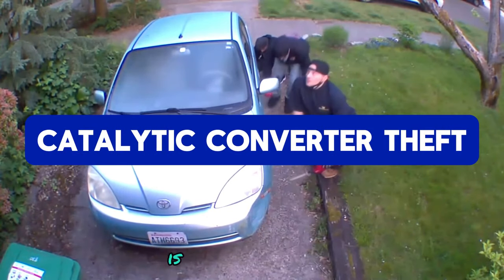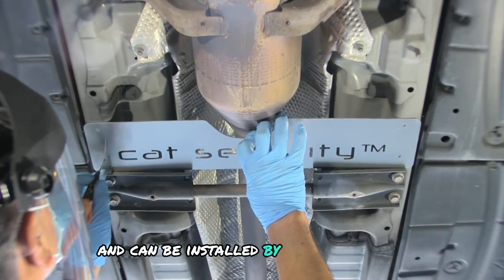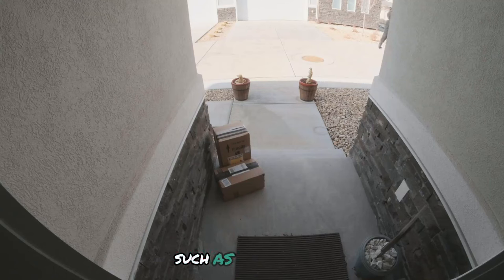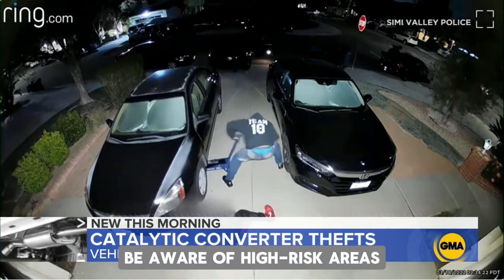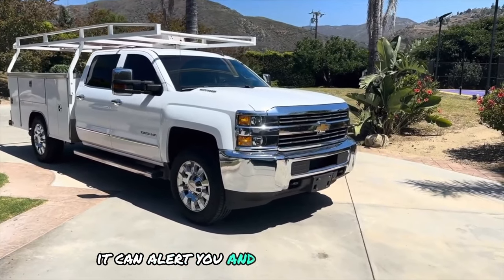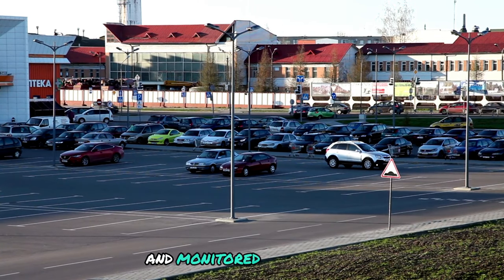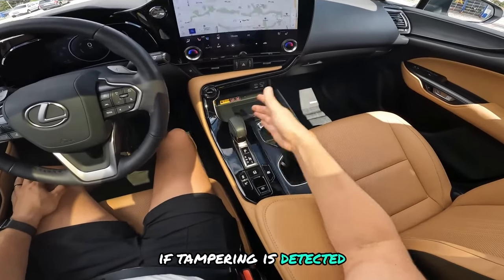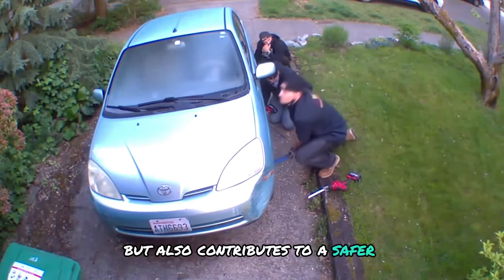Stop Catalytic Converter Theft Now!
What's up, New Yorkers? In this video, we're tackling the alarming rise of catalytic converter theft in our city and providing you with practical tips to safeguard your vehicle against these brazen criminals.
Catalytic converters are an essential component of a car's exhaust system, designed to reduce harmful emissions. Unfortunately, they contain precious metals like platinum, palladium, and rhodium, making them a lucrative target for thieves who can sell them to scrapyards for quick cash.
The NYC Catalytic Converter Theft Epidemic
Catalytic converter theft is a growing problem across the nation, but it's particularly prevalent in New York City. According to the NYPD, there were over 4,000 reported cases of catalytic converter theft in 2022, a staggering 456% increase from the previous year.
Prevention Strategies for NYC Drivers
1. Park Strategically
In NYC, parking is a premium, but try to park your vehicle in well-lit areas, close to building entrances or exits, or within view of surveillance cameras. Thieves prefer dark, secluded spots where they can operate undetected.
2. Install Security Devices
Consider investing in catalytic converter anti-theft devices, such as steel cable locks, cage clamps, or specialized shields. These physical barriers make it more difficult for thieves to access and remove the converter.
3. Engrave or Etch Your Converter
Engraving or etching your vehicle's identification number (VIN) or a unique code onto the catalytic converter can deter thieves and aid in recovery if it's stolen.
4. Use Secure Parking Facilities
When possible, park your vehicle in a secured garage or a well-lit, fenced area with controlled access. This reduces the risk of theft significantly.
5. Be Vigilant
Stay alert and report any suspicious activity around your vehicle to the authorities. Thieves often scout potential targets before striking.

If you're looking for a reliable and trustworthy auto repair shop in NYC that can help you with catalytic converter replacement or installation of anti-theft devices, look no further than Blue Star Brothers.

Catalytic converter theft is a frustrating and costly crime, but by implementing these preventive measures, you can significantly reduce the risk of becoming a victim in NYC. Remember, an ounce of prevention is worth a pound of cure. Stay vigilant, and don't let these criminals ruin your day.